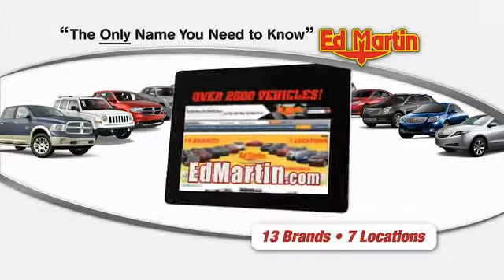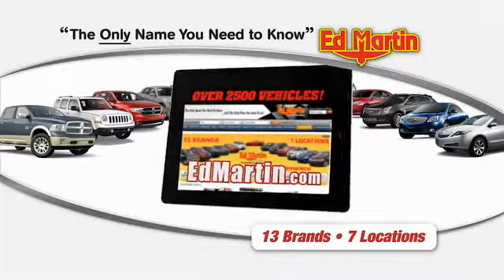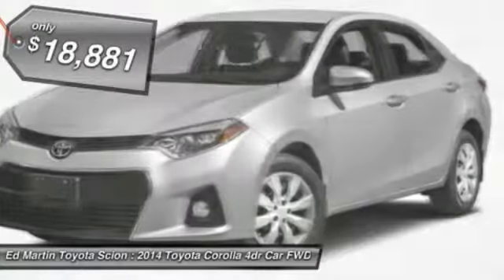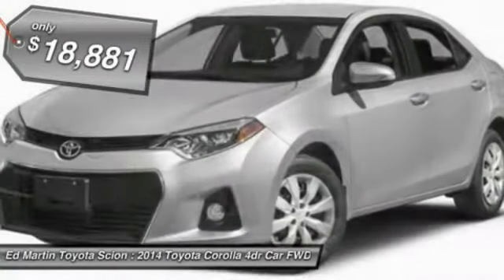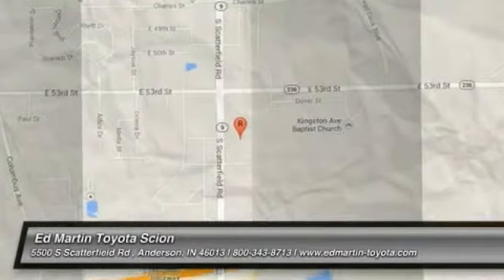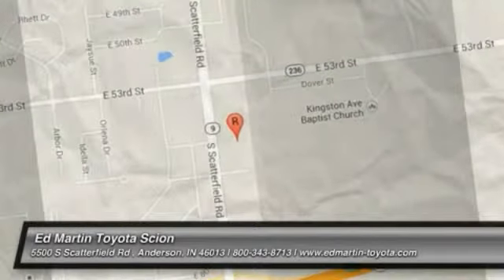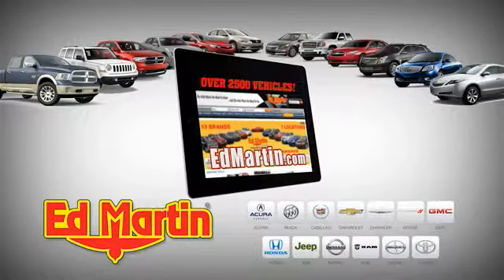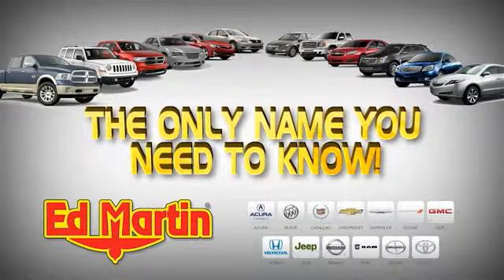2014 TOYOTA COROLLA Anderson, IN 680224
2014 TOYOTA COROLLA Anderson, IN
Stock# 680224

The 2014 Toyota Corolla is a fresh take on the design of a long-time icon. It has been given major stylistic changes inside and out resulting in a car that is edgy, fun, and economical all at once. The new front grille and dramatic headlights show off its attitude, complemented smooth aerodynamic lines all the way back to the stylish new taillights in the rear. With 4 models and 12 trims, there is a Corolla for almost every taste. Toyota has given shoppers 2 peppy 1.8-Liter, 4-Cylinder engine alternatives. The version for the L, LE, and S models has Dual Variable Valve Timing with intelligence and 132 Horsepower. The engine in the LE Eco has Valvematic technology and 140 Horsepower. Depending on the model and trim you select you can get either a 6-Speed manual, a 4-speed Electronically Controlled automatic Transmission with intelligence, or a Continuously Variable Transmission with intelligence and Shift Mode. Fuel efficiencies vary depending trim, but the best is the LE Eco CVT with an EPA estimated 30 MPG City and 42 MPG Highway. The interior of the 2014 Corolla is modern, inviting and instantly intuitive. Passengers up front will be comfortable in adjustable, Whiplash-Injury-Lessening seats. Plus, you will be soothed with Air Conditioning or Automatic climate control, depending on trim level. The base L trim comes nicely equipped with essentials like power windows, locks and outside mirrors, and a steering wheel with audio and Bluetooth hands-free phone controls. In addition, you get Tech Audio with AM FM CD, Auxiliary Jack, USB port, iPod interface, and hands-free calling and music streaming utilizing Bluetooth and your compatible phone. The top-level S trims offer enticing features like Paddle Shifters for precision driving, Sport Drive mode, 17-inch alloy wheels, Push Button Start, a Multi-information display, and the amazing Entune Premium Audio System with Navigation and App Suite. For Safety, all 2014 Corollas have 8 airbags, Anti-lock brakes, and more.